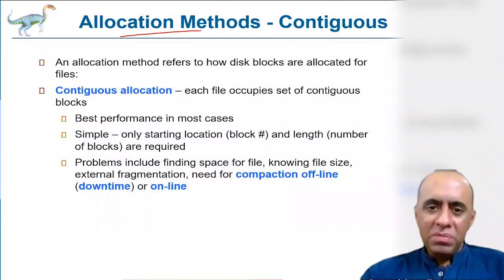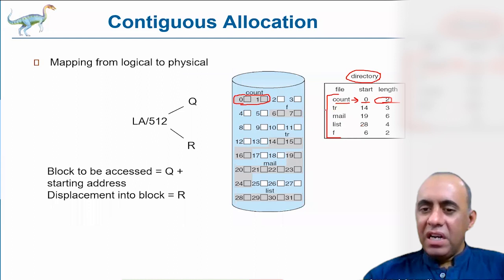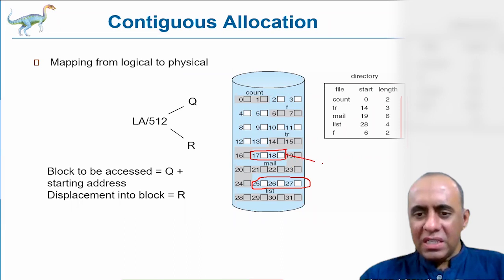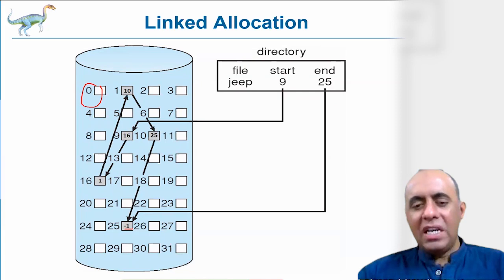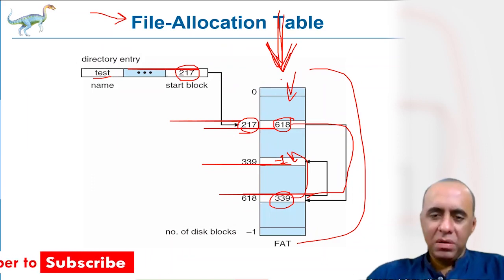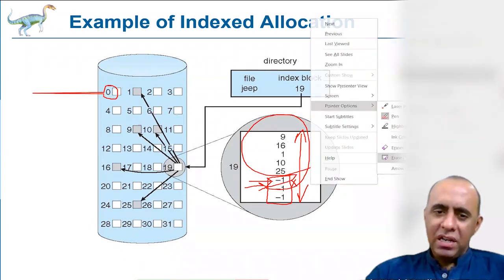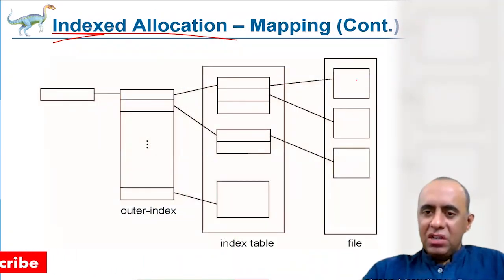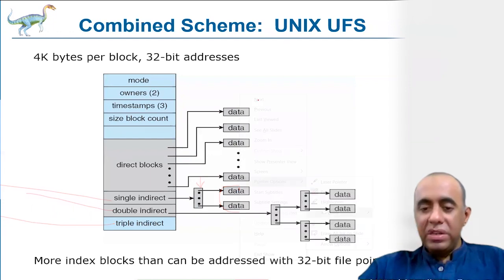File System Implementation - Allocation Methods, FAT, Operating Systems [Part 2]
File System Allocation Methods, FAT, Operating Systems

Topics:
0:00 Introduction

Domain: Computer Science
Course: Operating Systems
Channel: Solving Skills
Author: Muhammad Salman Chaudhry